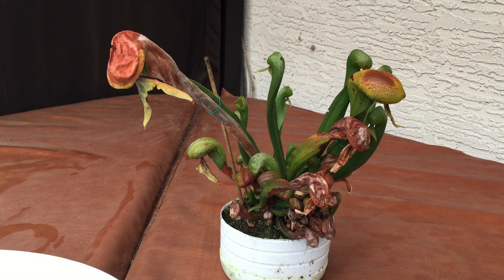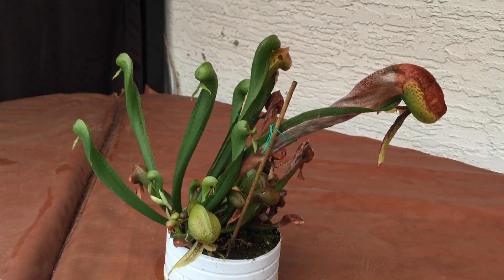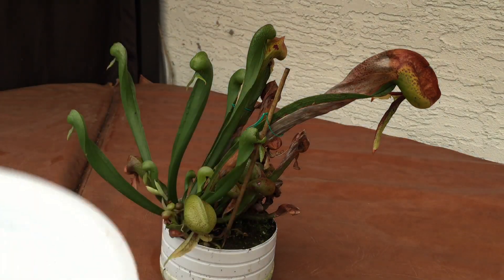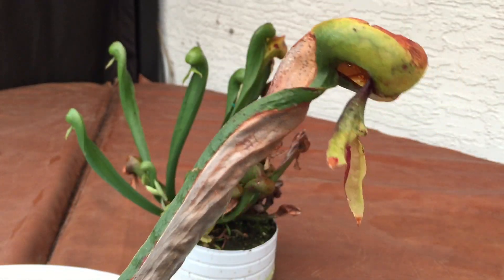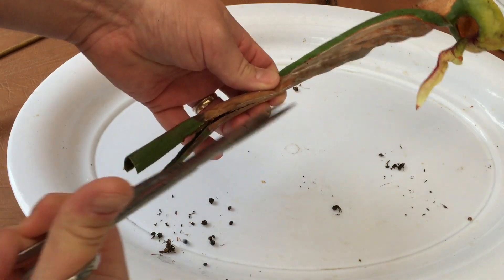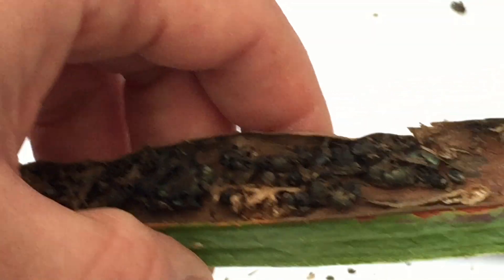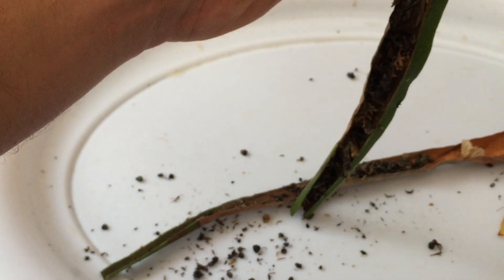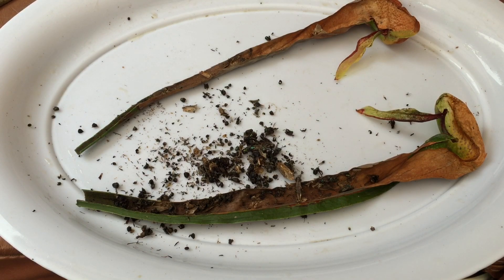DISSECTING A COBRA LILY - INSIDE THE STOMACH OF A CARNIVOROUS PLANT